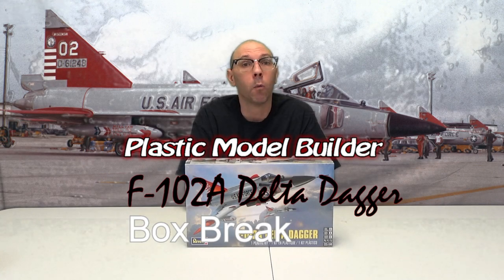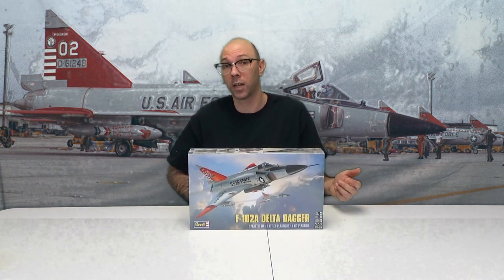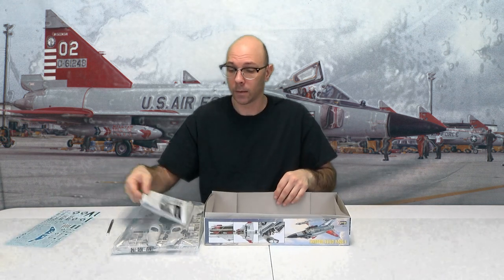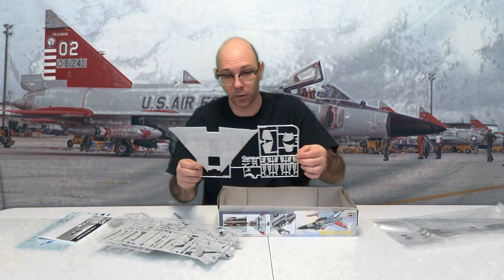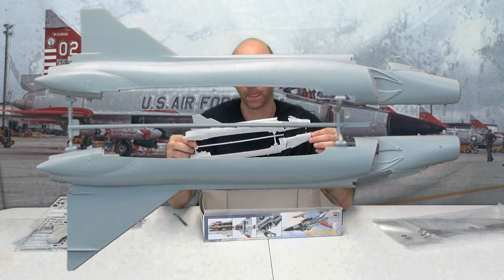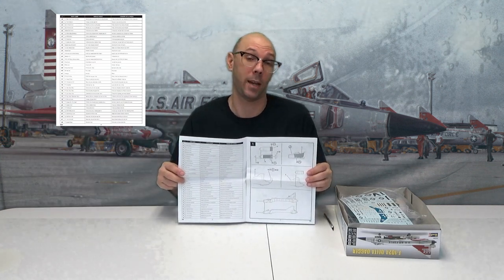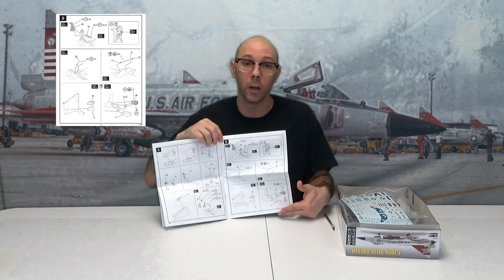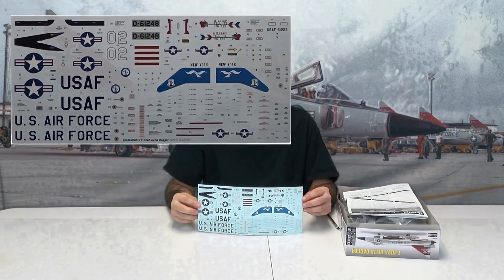The Wisconsin Air National Guard F-102A Delta Dagger Revell Plastic model Box Break.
This is the latest version of the F-102A Delta Dagger by Revell.  It features the Wisconsin Air National Guard paint and number scheme.  It comes with missiles and of course a pilot.  The panel lines are raised if you like that kind of thing. There are 5 sprues, one of which is clear plastic parts.  A decal sheet that includes the ANG version for the Wi ANG aerobatic team and of course for the 1974 ANG of NY. The skill level is a 3 and it says the model is for ages 12 and up.  The directions have 16 pages and 12 total steps. There are 88 listed parts.